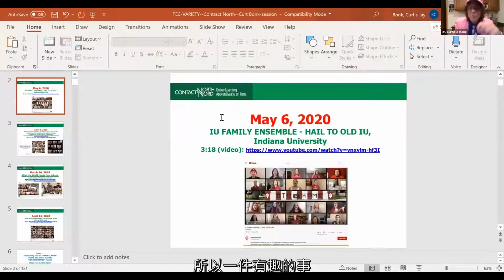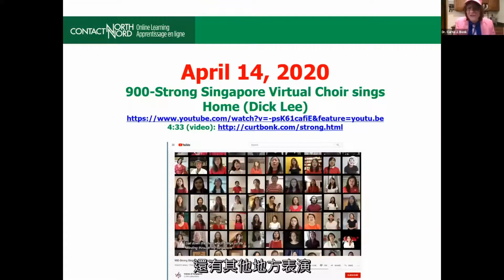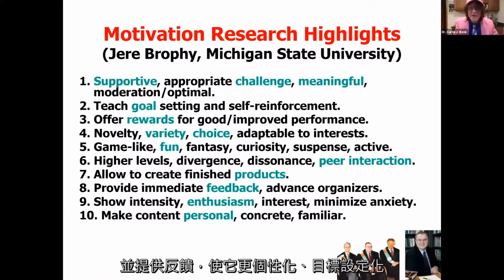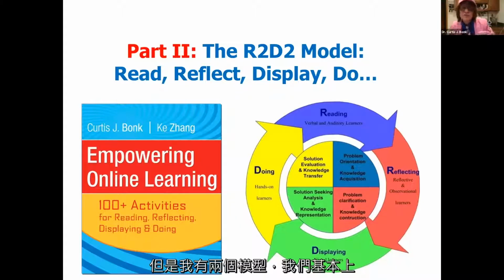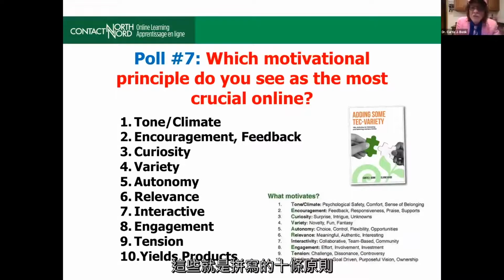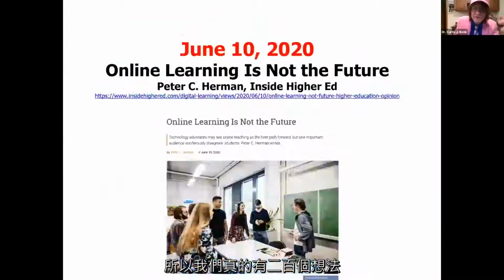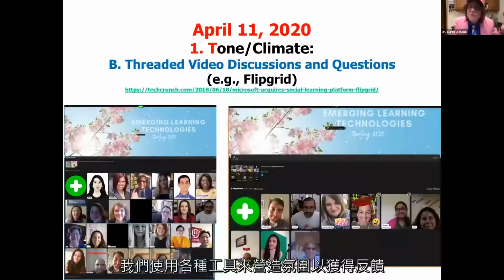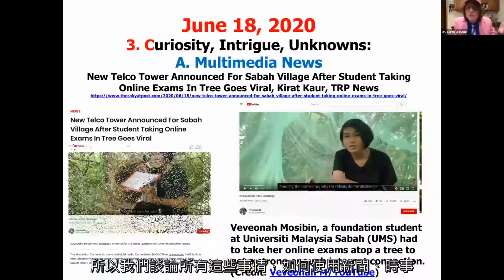Webinar Series #3: Engaging Learners Online │網上論壇系列 #3 「如何令學習者投入網上課堂」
Online teaching and learning has become increasingly important during the pandemic. The Academy's Education Information Technology Unit launched a webinar series “The Future – Performing Arts Education”. It provides a forum for performing arts practitioners from a range of disciplines around the globe to discuss their views, opening up emerging possibilities for the industry.

The third session of the series entitled “Engaging Learners Online” was held on 29 September 2020. It discussed ways to maintain and increase students’ motivation in an online setting. Speakers include: Dr Curtis J. Bonk (Professor at Indiana University), a well-known authority on emerging technologies for learning, Dr Phoebe Chan (Head of Performing Arts Research and Postgraduate Studies Coordinator of the Academy) and Dr Boaz Chow (Lecturer (Music – School of Chinese Opera) of the Academy).

疫情來襲，網上教學日益重要。演藝學院的教育資訊科技部門展開了網上論壇系列，聚焦討論表演藝術教育的未來，邀請世界各地不同表演藝術範疇的從業員於論壇交流意見，期望為表演藝術界探索新方向。

第三場以「如何令學習者投入網上課堂」為主題的論壇於2020年9月29日舉行，印第安那大學教育學院 Curtis J. Bonk教授，與演藝學院表演藝術研究主任及研究生課程統籌陳玉蘭博士，和戲曲學院講師（音樂──戲曲）周仕深博士，一起討論提昇學習動力的方法。Curtis J. Bonk教授為教學界科技應用的專家，曾出版多篇相關文章和著作。